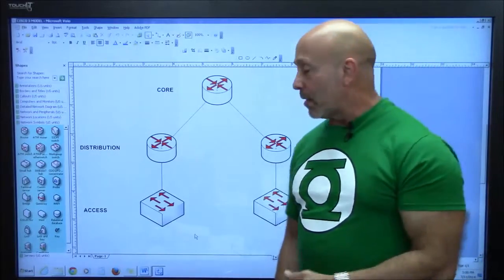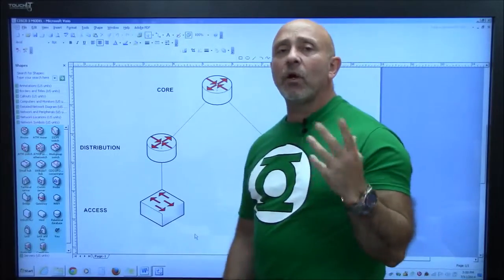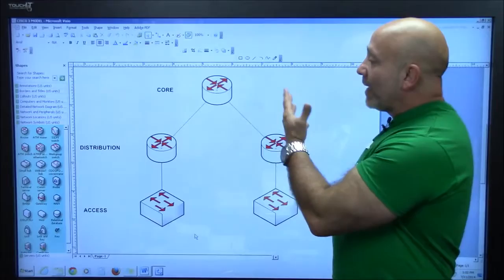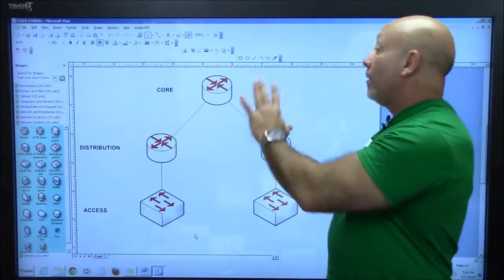27 Access Layer